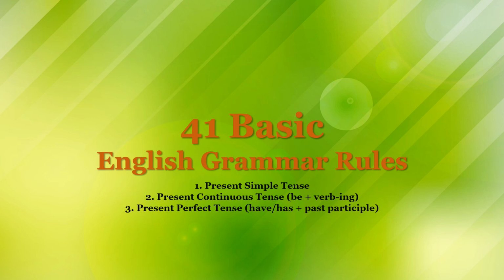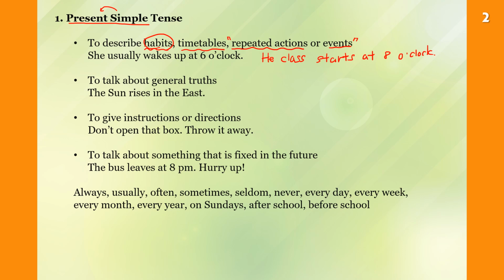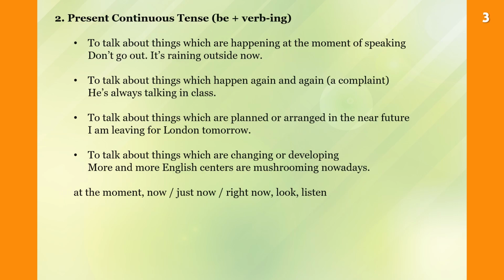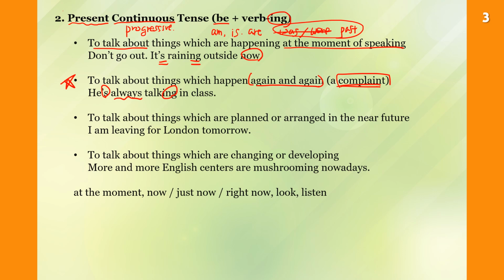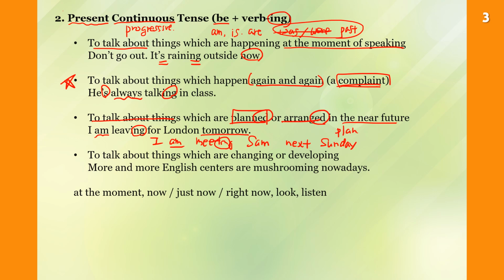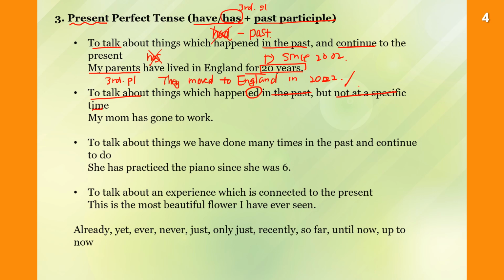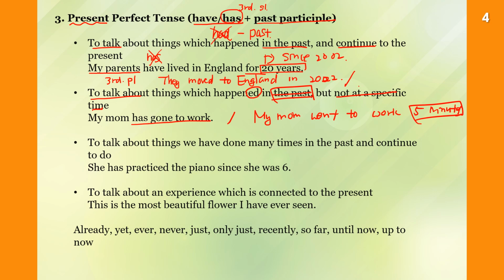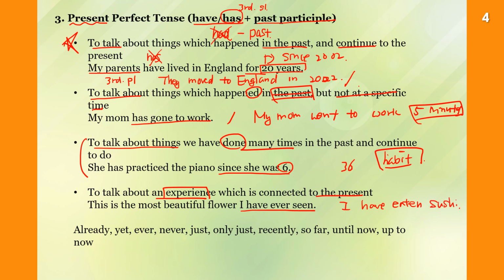41 Basic Rules 1 (Present Tenses)